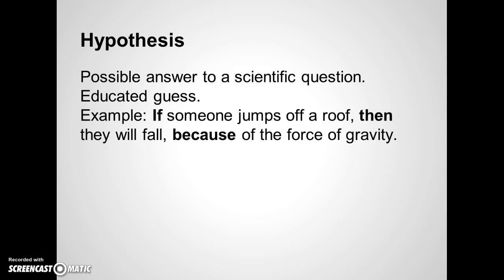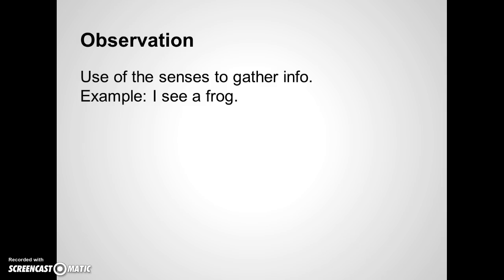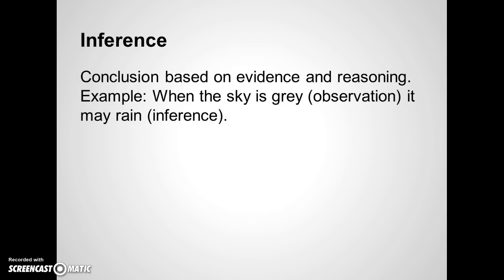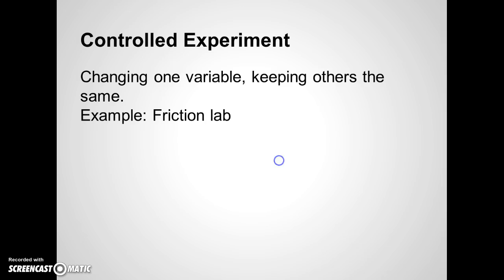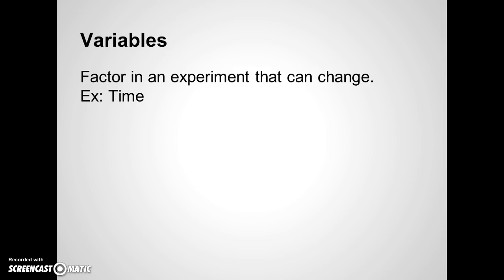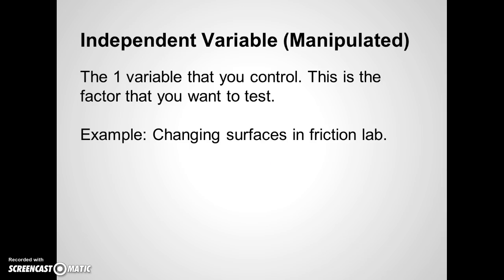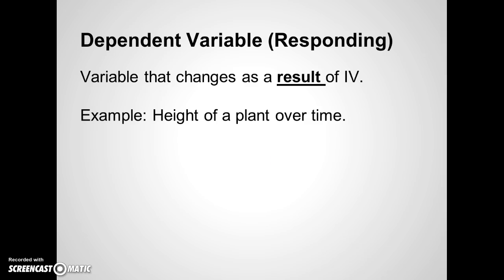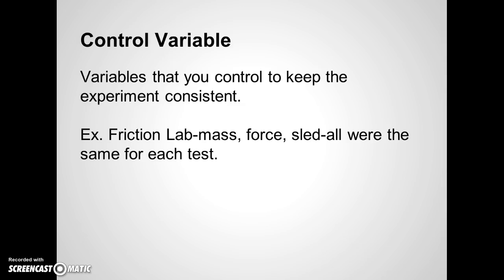BIO U1S2 Scientific Method